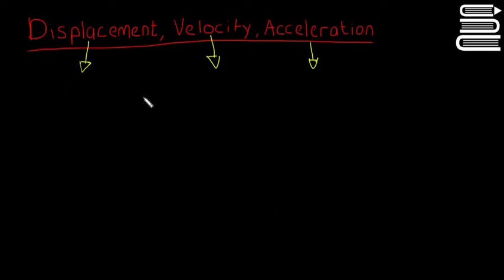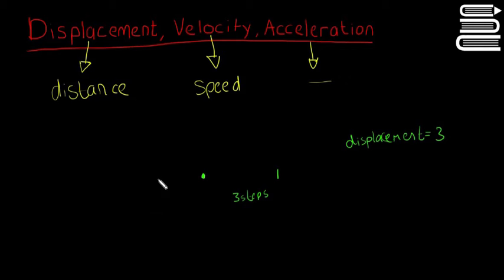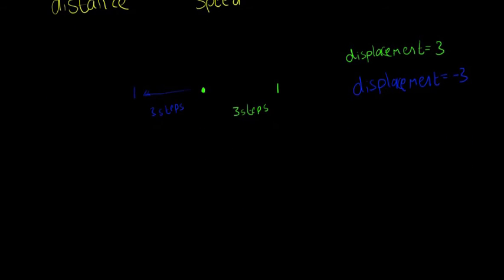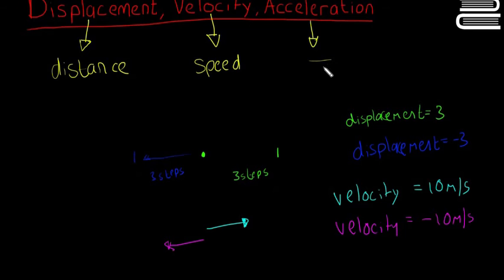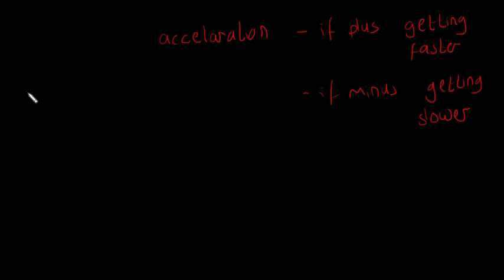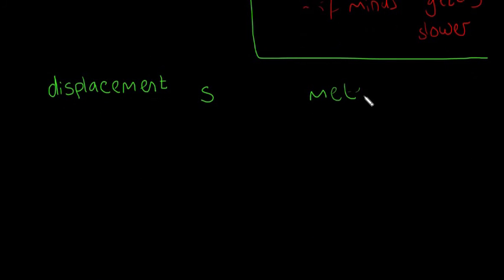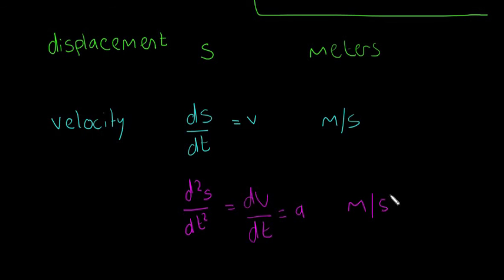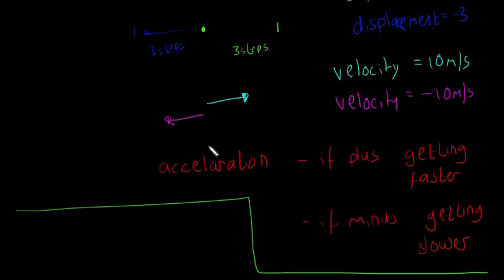Leaving Cert Maths - Calculus 25 - Displacement, Velocity, Accelaration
More real life problems with calculus, those of you who are studying physics might be a bit familiar with these types of questions.